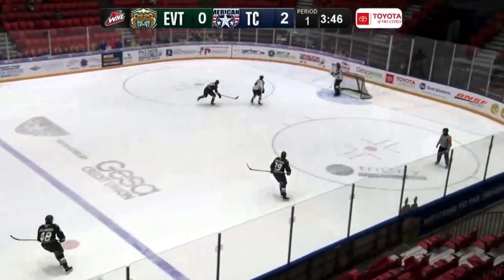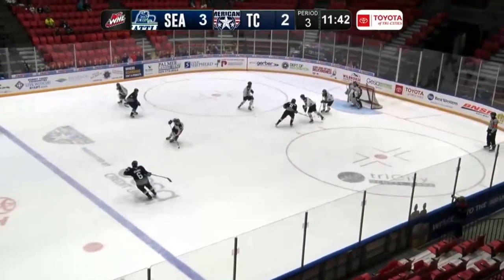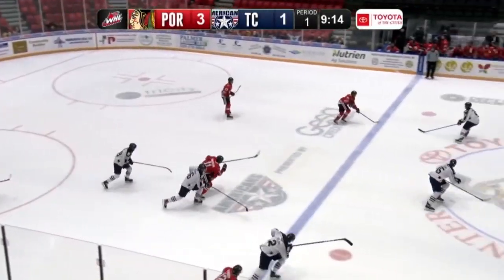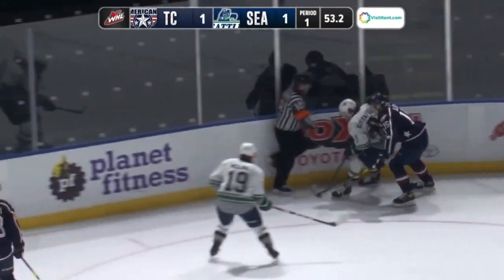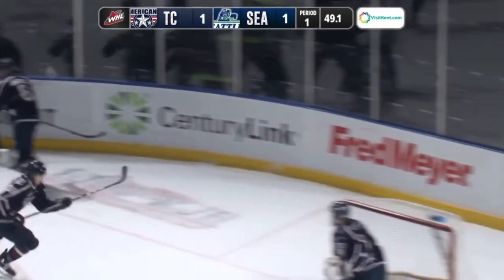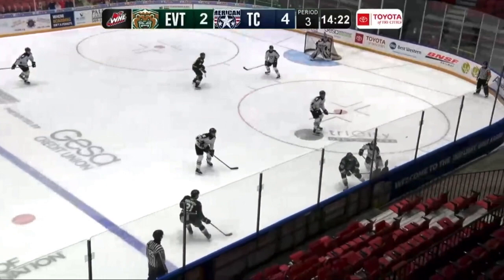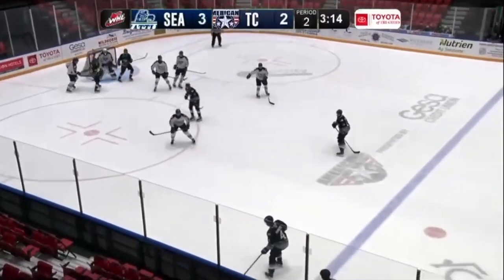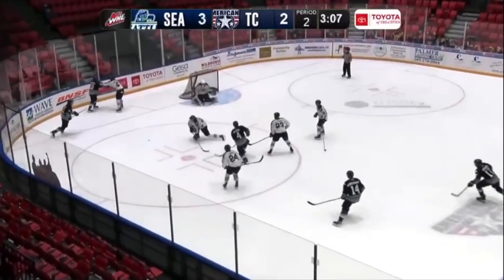Bryson Andregg 2021 Season Highlights - 2021 NHL Entry Draft Eligible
Represented By KO Sports

TRI-CITY AMERICANS - WHL
DEFENSE #6
HOMETOWN: LUCAS, TEXAS
DOB: FEBRUARY 24, 2003
HEIGHT: 6’3”
WEIGHT: 195
SHOOTS: RIGHT